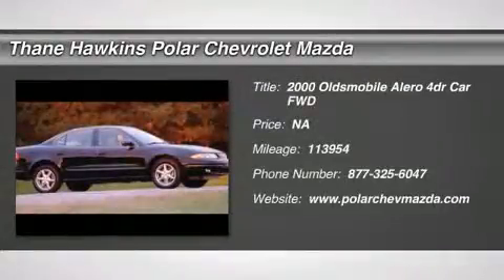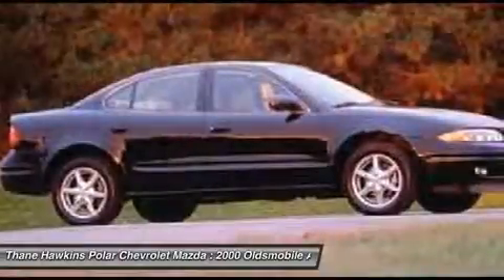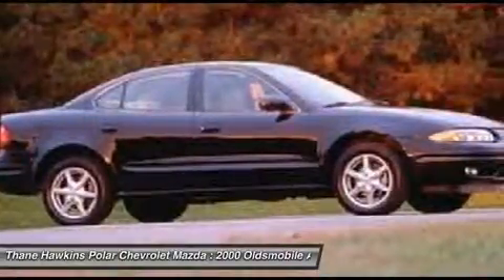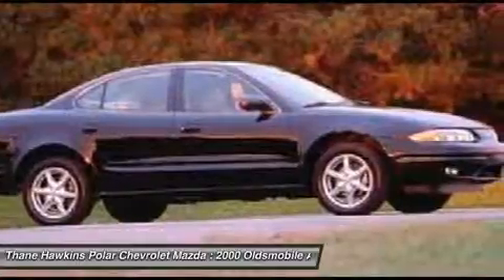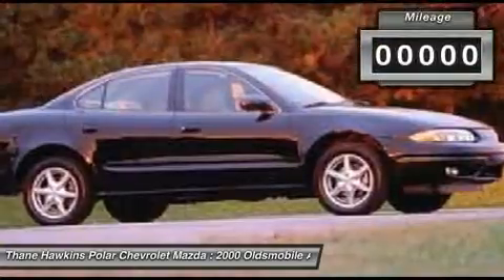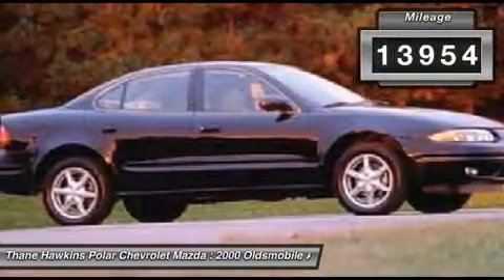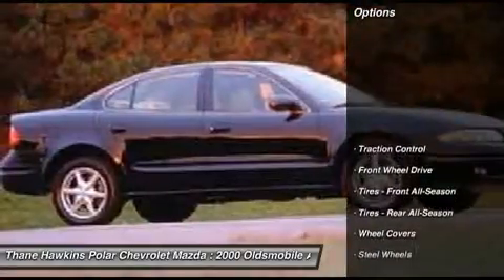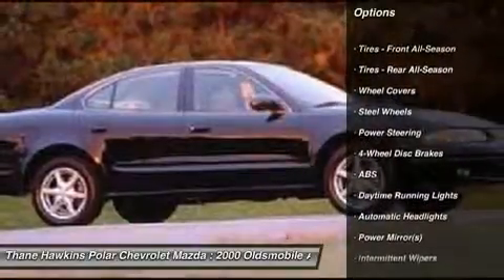2000 OLDSMOBILE ALERO White Bear Lake, MN 22291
2000 OLDSMOBILE ALERO White Bear Lake, MN
Stock# 22291

1801 E Co Road F

You'll love this 2000 Oldsmobile Alero. This is a car you'll want to take home. With 113954 miles, it features Automatic transmission and an exterior color of Silver Mist. Call us and be the first to open the car door today!